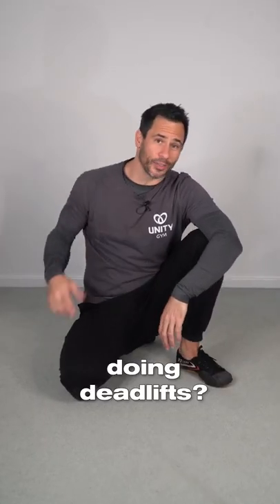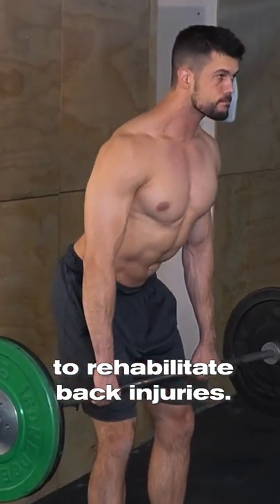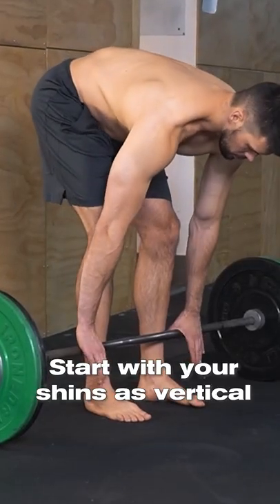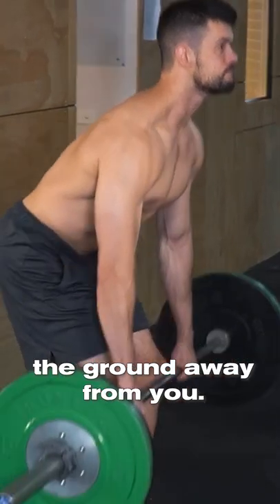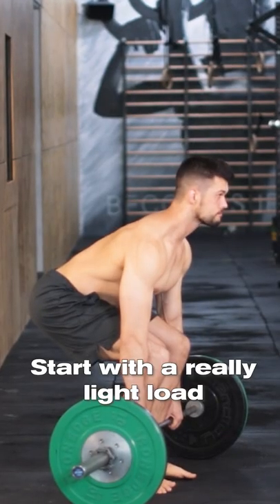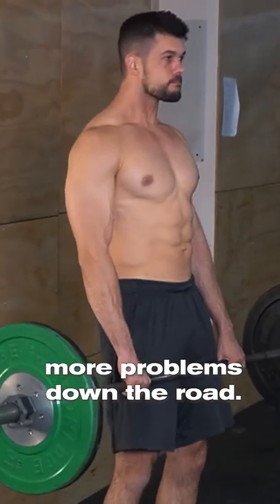RESTORE Your Back Injury FAST With This Workout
The deadlift is one of the best exercises you can do to rehabilitate back injuries - most especially if it's done the right way.

Get coached by us for less than $2 a day with the app that reinvents strength & flexibility training ➡️

💛 You can join the UMS Movement Mastermind group for access to our amazing team of expert coaches and physiotherapists, plus work with us complimentary in our UMS 5-Day Flexibility Challenge, go

💛 You can represent the tribe and get yourself kitted out with official Unity Gym and UMS merchandise + browse all our epic programs

💛 You can listen to the our podcast The Sound Of Movement | Unity Gym Podcast

Back Balls are our favorite for rapid posture, spine and shoulder mobility enhancement:

Wooden Gymnastics Rings are our favorite for upper body strength and mobility training: